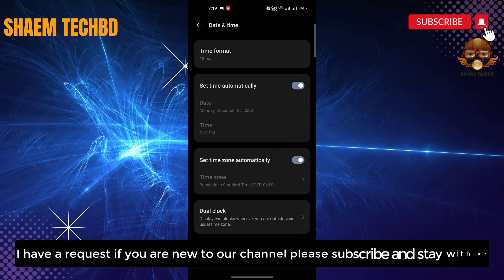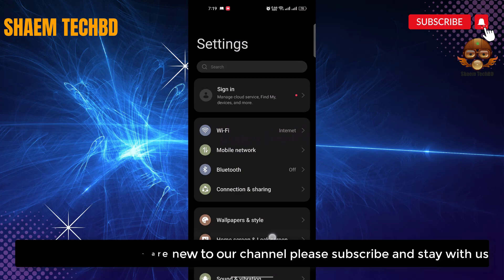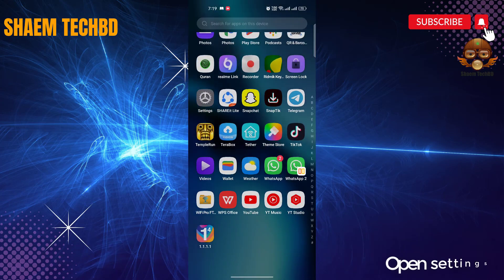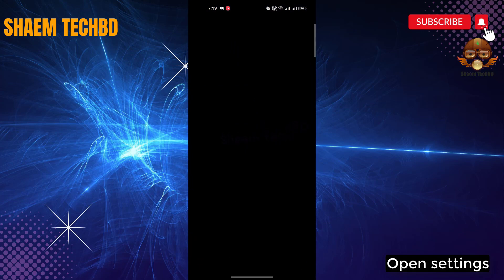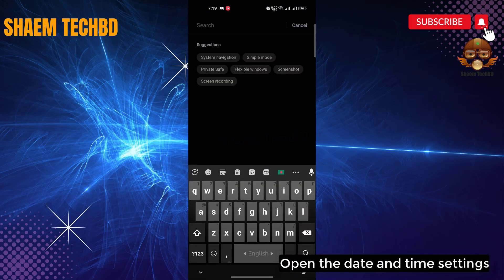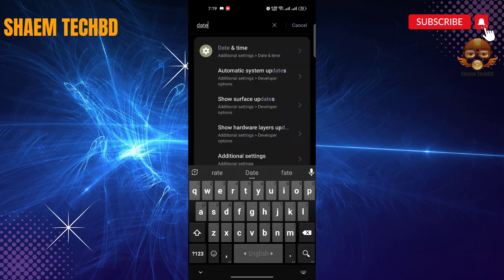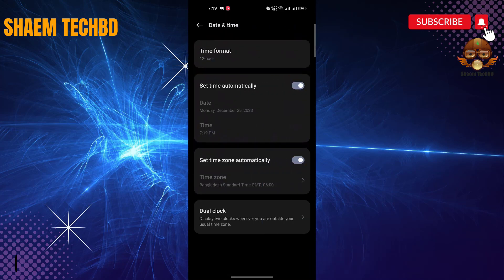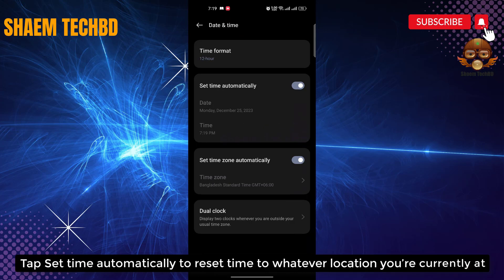How to Fix Hinge App The Photo Verification Does Not Work in Android After New Updates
Your Quary-
How to Fix Hinge App Wifi Not Working
How to Fix Hinge App Sim Data Not Working
How to Fix Hinge App Keeps Freezing Issue
How to Fix Hinge App Keeps Stopping Error
How to Fix Hinge App Keeps Hanging Issue
How to Fix Hinge App Automatically Closing Issue
How to Fix Hinge App Keeps Lagging Issue
How to Fix Hinge App Unfortunately Has Stopped Error
How to Fix Hinge App White Screen Issue
How to Fix Hinge App Black Screen Issue
How to Fix Hinge App Scroll Down Problem Issue
How to Fix Hinge App Keeps Crashing Issue
How to Fix Hinge App Login Problem Issue
How to Fix Hinge App Slow Loading Problem
How to Fix Hinge App Scrolling are Extremely Slow and Laggy
How to Fix Hinge App Very Slow to Load
How to Fix Hinge App Sign in Not Working
How to Fix Hinge App Stop Working
How to Fix Hinge App Extremely Slow and Unresponsive
How to Fix Hinge App Doesn't Work
How to Fix Hinge App Very Glitchy
How to Fix Hinge App After the Update the App Stopped Loading
How to Fix Hinge App Stuck on the Loading Page
How to Fix Hinge App Can't Sign Up
How to Fix Hinge App The Photo Verification Does Not Work
How to Fix Hinge App Cannot Edit Pictures
How to Fix Hinge App Cannot Delete Pictures
How to Fix Hinge App Can't Send Messages
How to Fix Hinge App I Can't Read and Reply to Messages
How to Fix Hinge App Doesn't Show Distances Anymore
How to Fix Hinge App Photos Don't Show
How to Fix Hinge App I Can't Login My Account
How to Fix Hinge App Video Call Not Working
How to Fix Hinge App Audio Call Not Working
How to Fix Hinge App Sms not Sending
How to Fix Hinge App SMS not Receiving
How to Fix Hinge App tried to register it again the app tells that the account exists already
How to Fix Hinge App Won't accept prepay credit cards
How to Fix Hinge App I can't update my password
How to Fix Hinge App I didn't receive an email with a link to my email
How to Fix Hinge App Coin wasn't added in my account
How to Fix Hinge App No Emails Are Sent for Verification
How to Fix Hinge App I couldn't even get a code to register
How to Fix Hinge App Doesn't Upload Normal Photos
How to Fix Hinge App I can't choose album to upload photos
How to Fix Hinge App sometimes automatically opens
How to Fix Hinge App Scroll Is Not Working
How to Fix Hinge App Registration not work
How to Fix Hinge App Doesn't let you download your photos
How to Fix Hinge App Photos don't load
How to Fix Hinge App sign in button doesn't work
How to Fix Hinge App can't text to someone
How to Fix Hinge App I can't watch livestreams
How to Fix Hinge App is not verifying my photo even i had uploaded my photos plenty of times